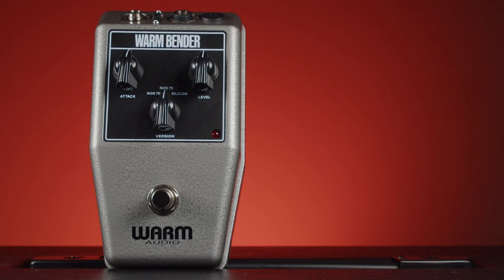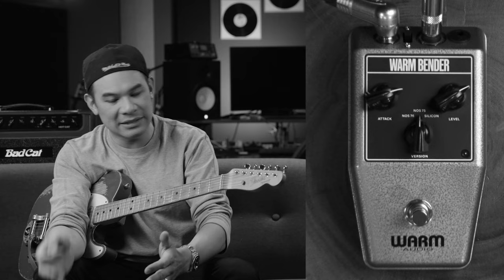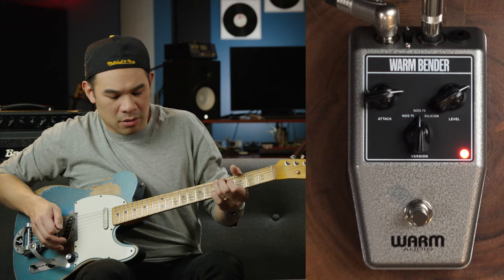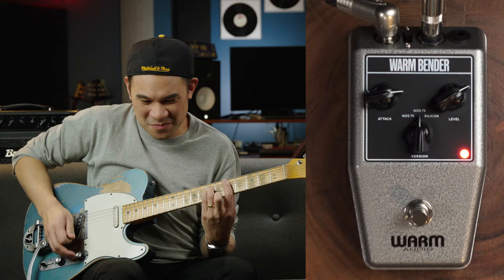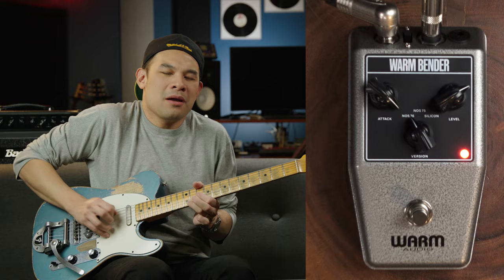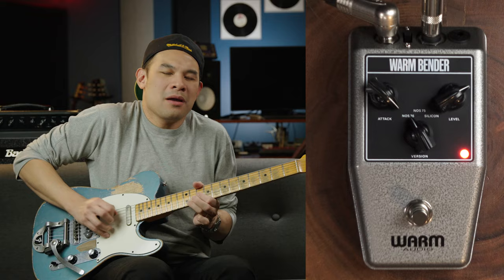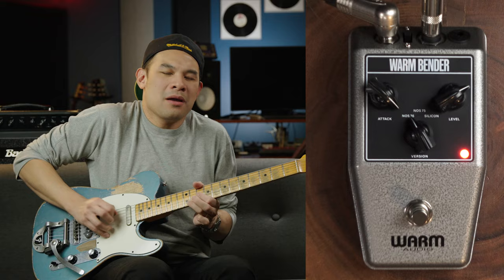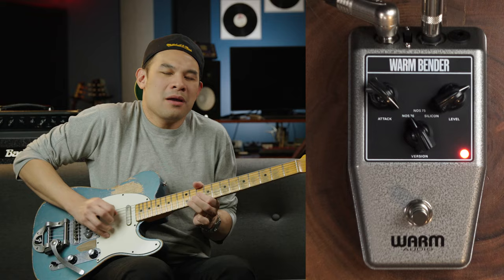3 Killer Tone Benders In One Killer Box | Warm Audio Warm Bender Fuzz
CHAPTERS
0:00 Intro Song
1:03 Meet The Warm Bender Fuzz
2:26 OC75 Mode
6:25 OC76 Mode
8:47 Silicon Mode
10:45 Sag Switch
13:51 Goodbye

🤘BIG THANKS TO:
Jared
Chris
Thorsten W.
Cris S.
Nate
Danny T.
JAM Pedals
Flo K.
Jeffrey J.
Ricardo H.
Filippo M.
Scott H.
Jim G.
Lawrence J.
Larry D.
Craig S.
Rachel B.
Greg S.
Brent B.
Chaz E.
Jayce. B
Gary S. D
The Dan
Gordon W.
Gaetano C.
Ingo H.
David S.
John R.
David N.
Long
Samuel C.
Justin P.
Dany D.
Jason S.
Jacob
Jeffrey R K
Louie F.
John B.
Lukas F.
Greg M.
Cody M.
Larry B
Neal L.
Nels H.
Jarett M.
Harold S.
Julien K.
Noureddine W.